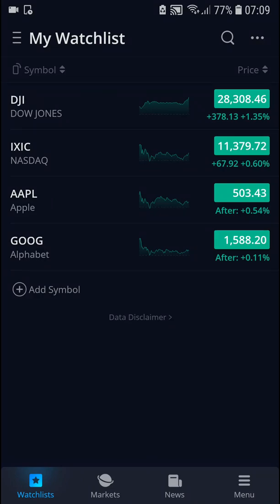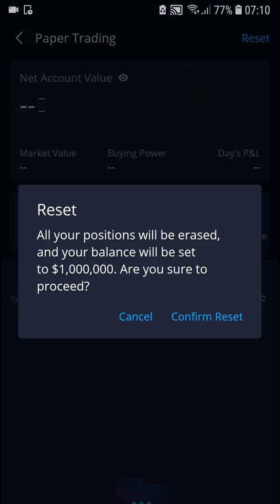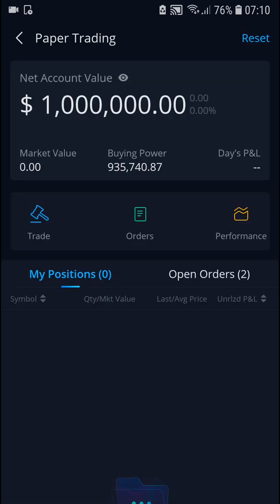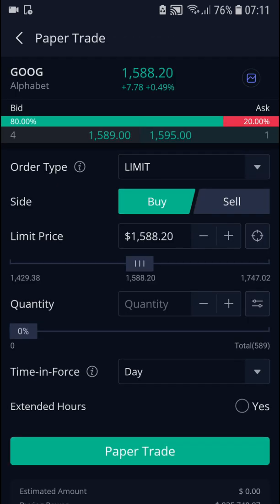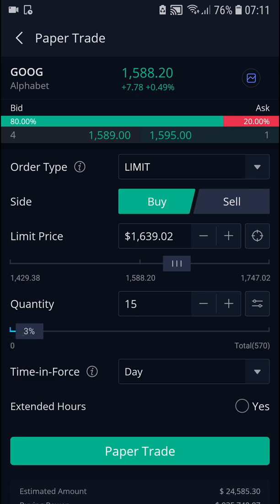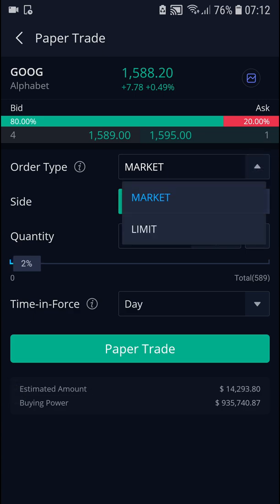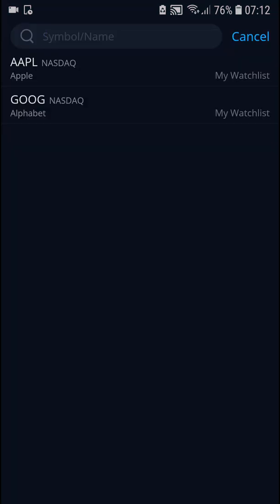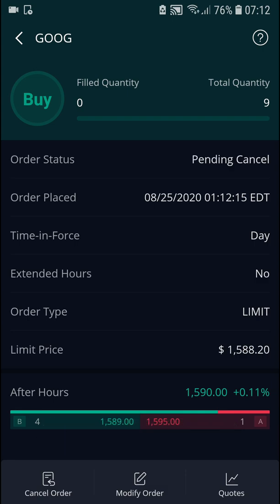How To Paper Trade In Webull App